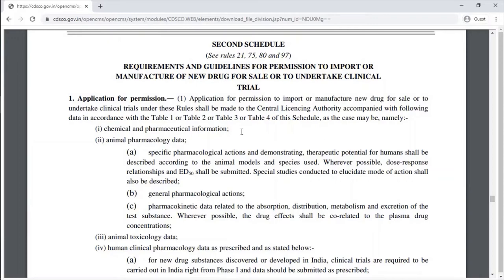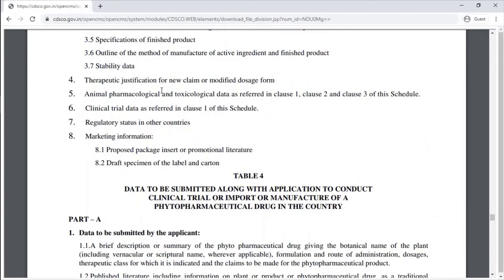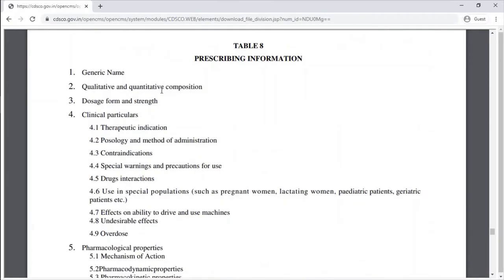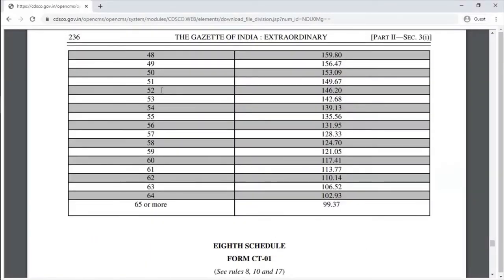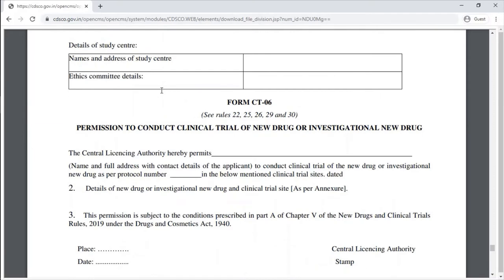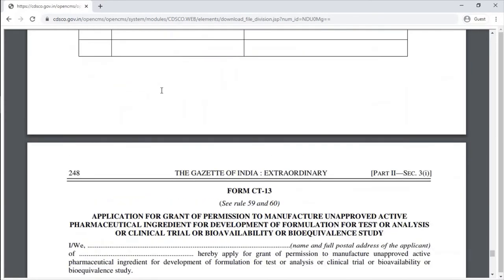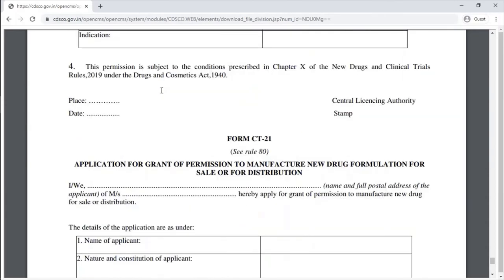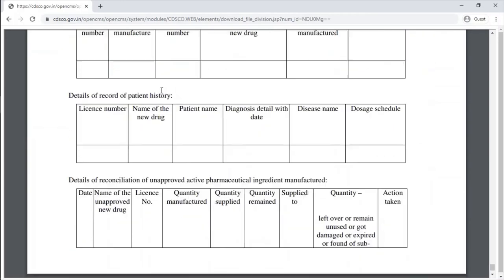New Drugs & Clinical Trials Rules Continue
ND&CT Rules Continue

This video is a glimpse of online class training / preparation for patent agent exam.

To learn more or access full course visit

Patent Agent Exam Training - Online Recorded Lectures & Various Courses

1. Patent Agent Exam Preparation / Training
2. Patent drafting for Patent Agent Exam 2020 Preparation
preparation/
3. Situation Based Question – Patent Agent Exam
Preparation 2020
2020/
4. Question Bank For Patent Agent Exam Preparation /
Training

5. Academic Research / Project Report Preparation

6. Drug Development And Pharmaceutical Regulations

7. Online Patent Filing in India

8. Fundamentals of Patent & Non-Patent Literature Search